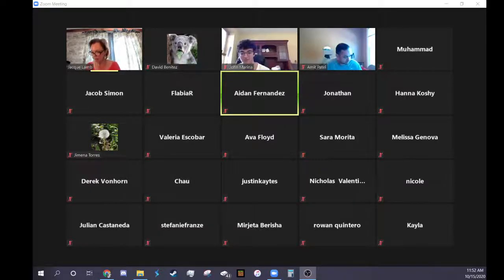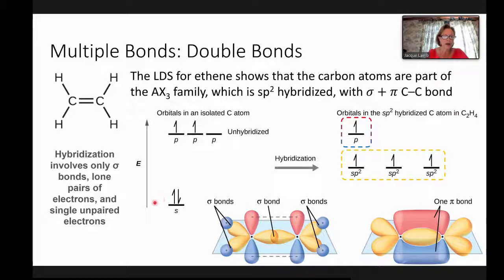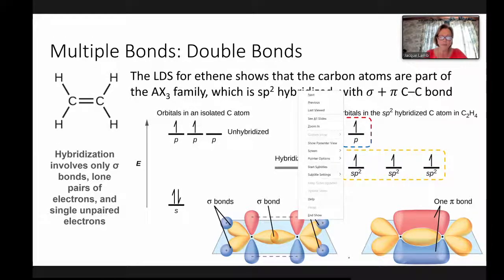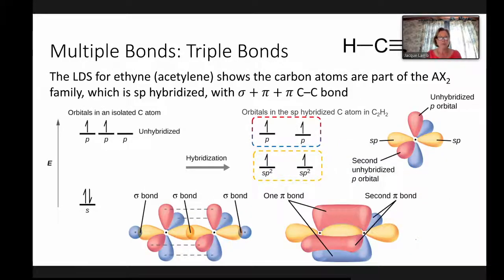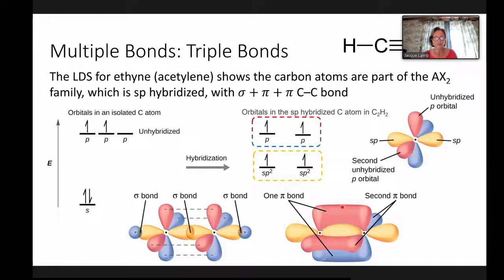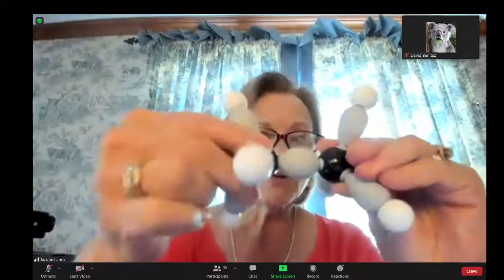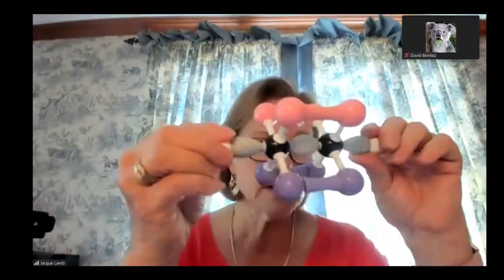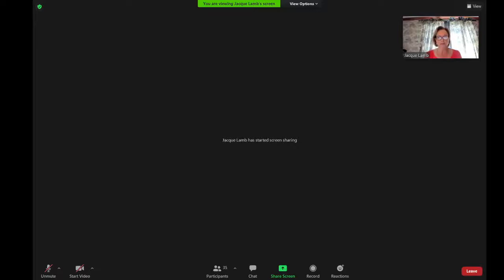10-15-2020 Chemistry 1 Lecture Part 1